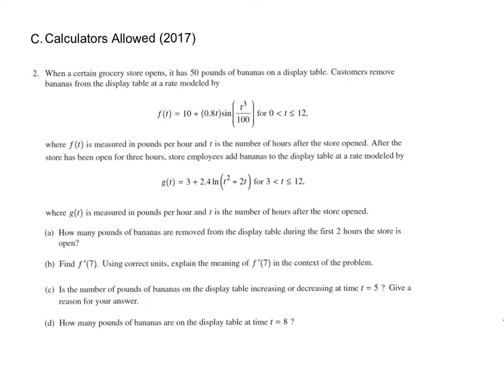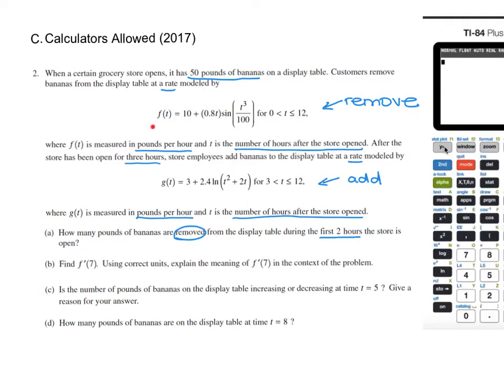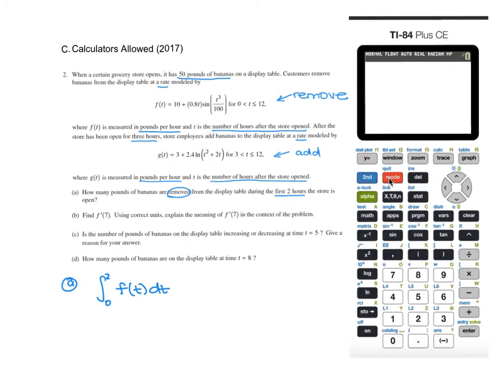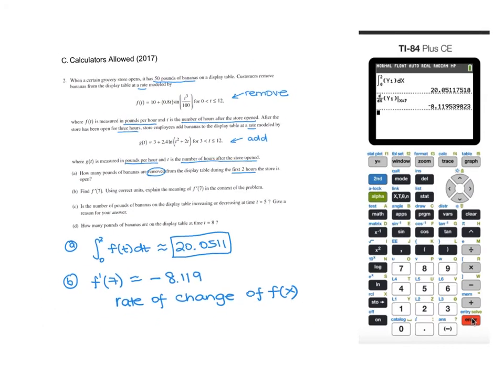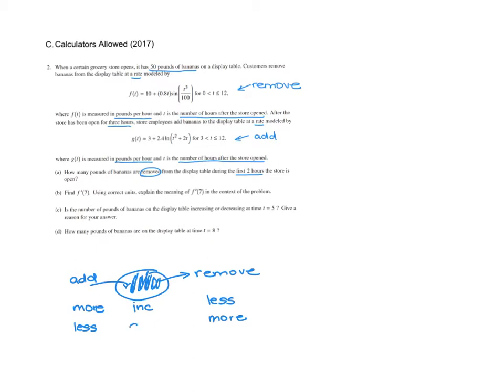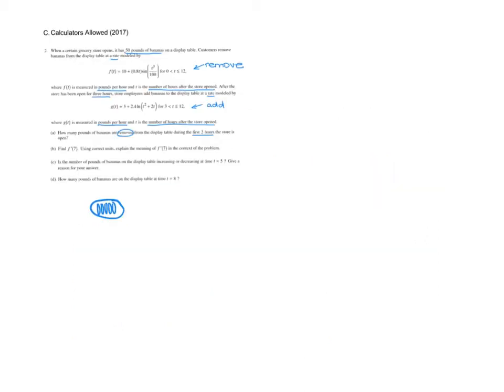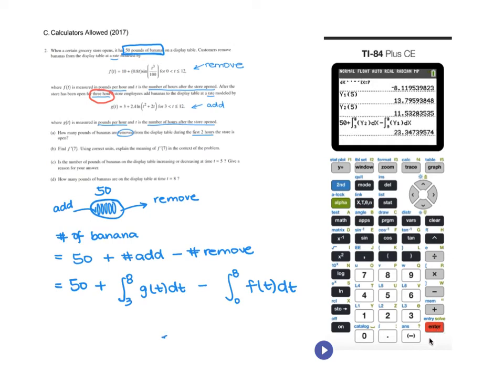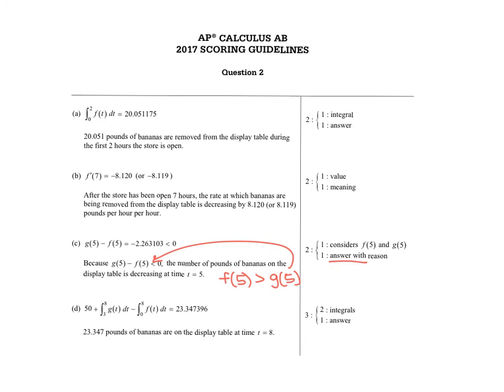AP Calculus AB FRQ 2017 Question 2 (banana in a grocery store problem)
This is the infamous BANANA PROBLEM on accumulation during the 2017 AP calculus test.  This test would require you to use the calculator in evaluating  functions using integral and derivatives.

Ms. Chua, from Claremont High School in California will help you solve this problem from this tutorial video on problem number 2 in the 2017 AP calculus test.